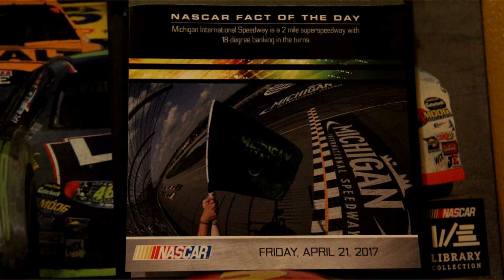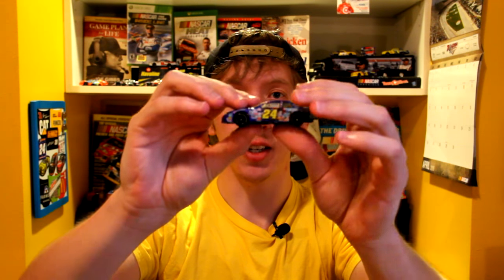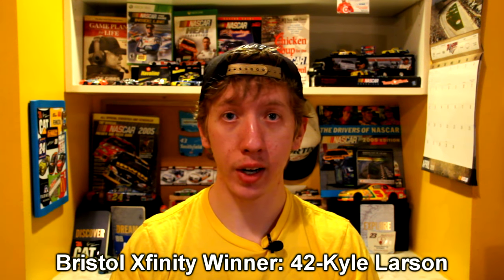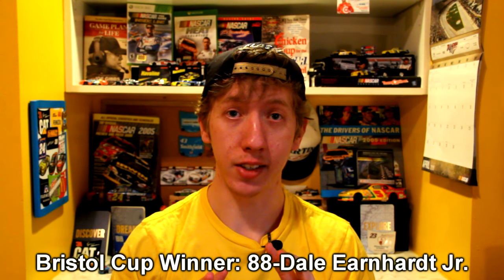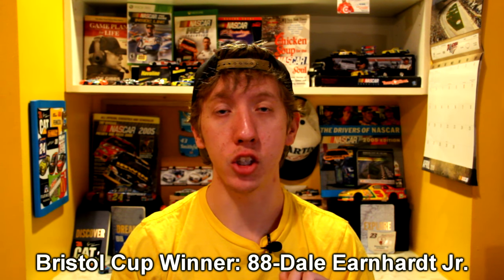Harvicktalks? | Grifftalks ep.15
Topics of conversation:
- One More Spark Update
- Matt Kenseth
- Tommy Joe Martins
- All-Star Race at new locations?
- Bristol Preview
- Why Grifftalks is now shorter

(At 8:35, I meant to say Xfinity, not Cup).

Credits:
Photos are NOT MINE: Thank you all those that took those pictures.

Special thanks to NASCAR and all their wonderful, loyal fans. Keep being amazing.